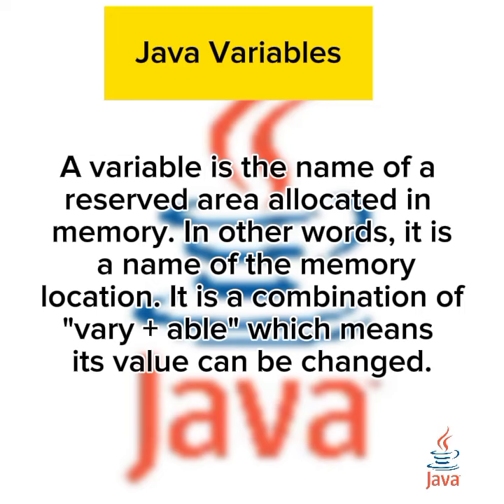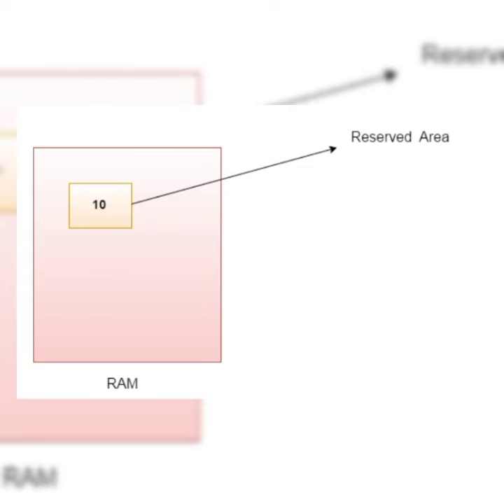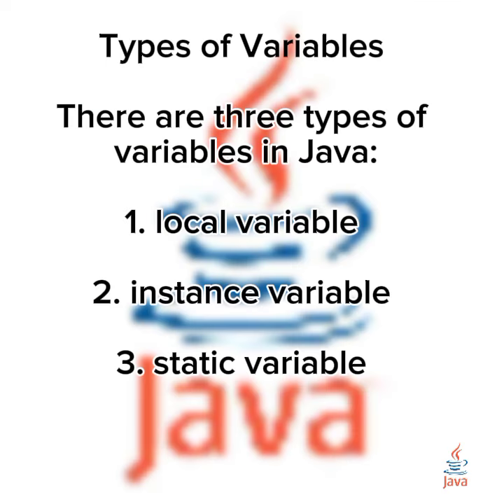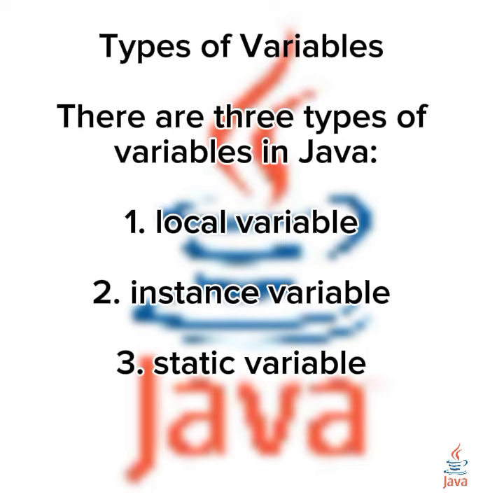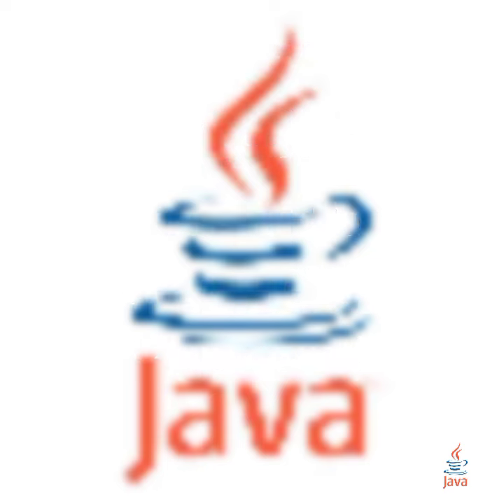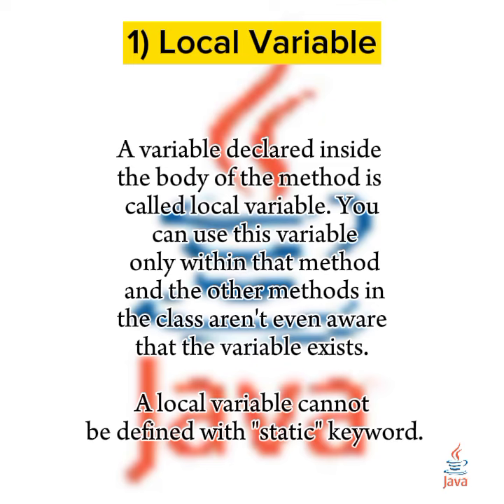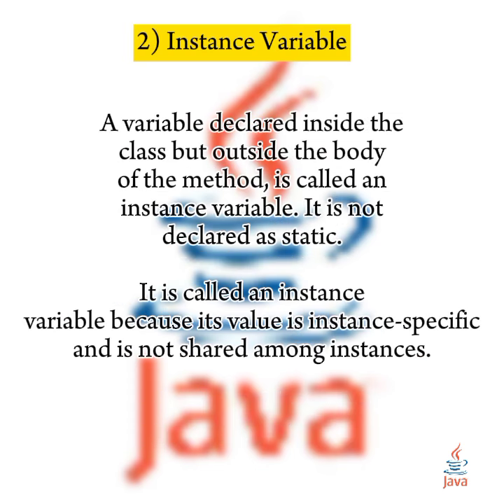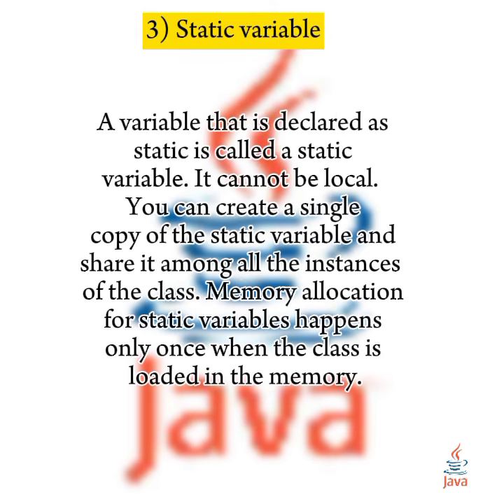Lecture#2 java variables|types of variables in java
In Java, variables serve as containers for storing data. They play a crucial role in programming, allowing developers to manipulate and manage information efficiently within a program.